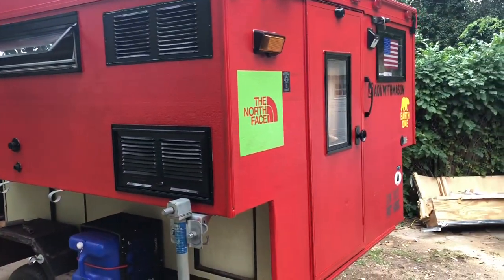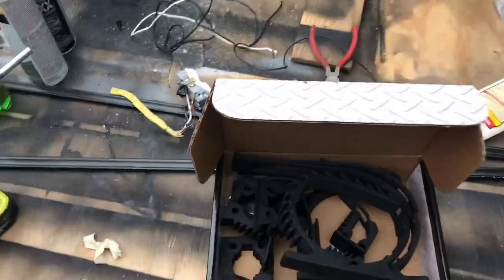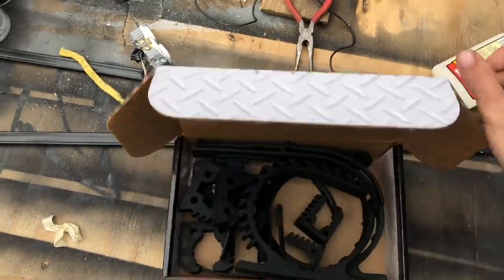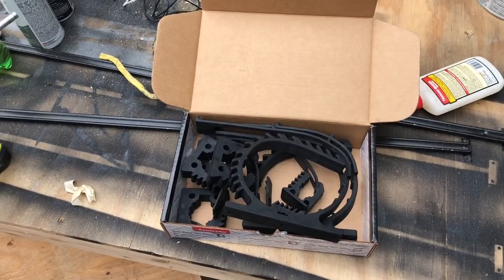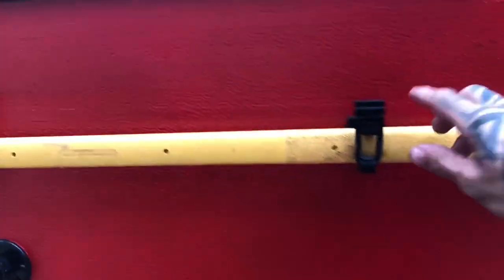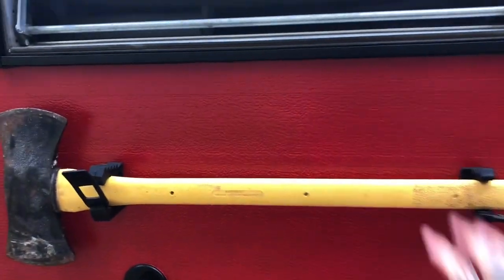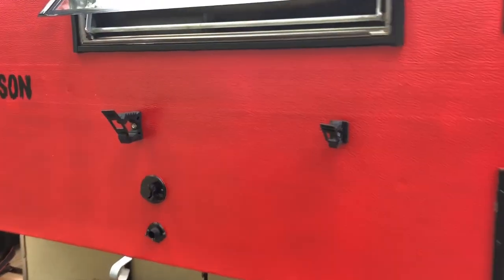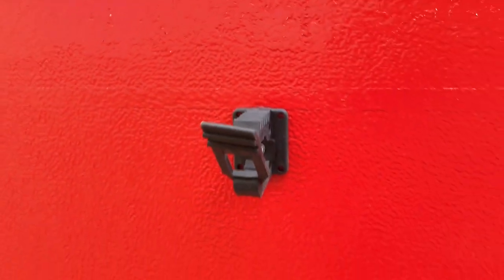Shovel and axe mount on truck camper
Mounting a shovel and axe to my truck camper project using quick fists. So far so good. They are very sturdy dependable mounts.